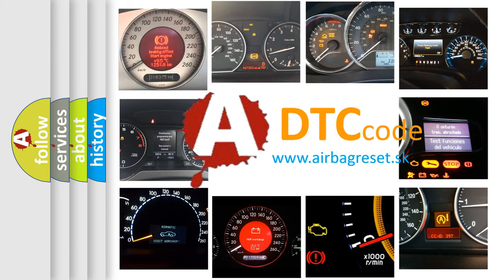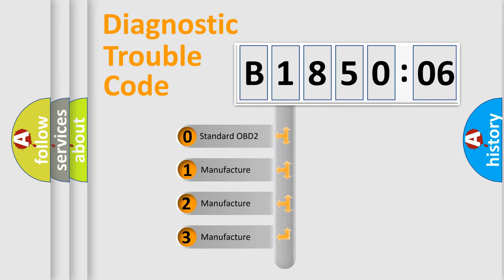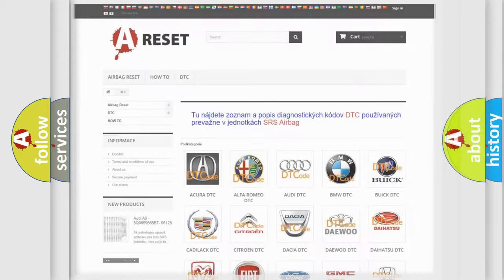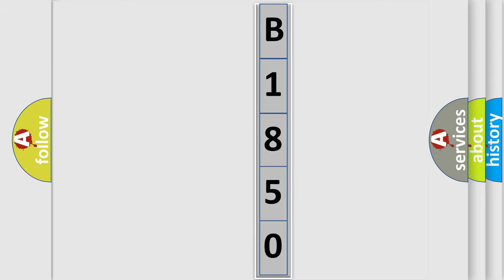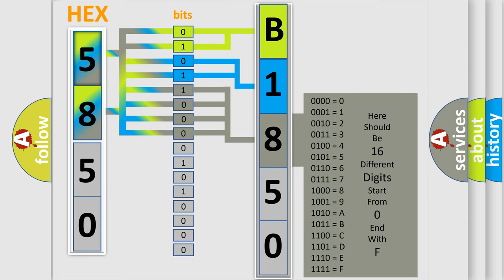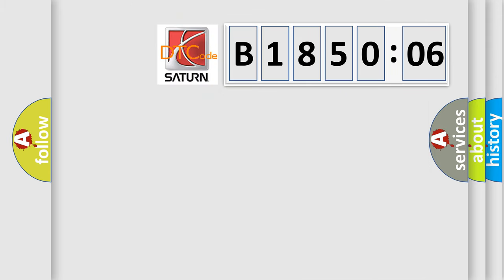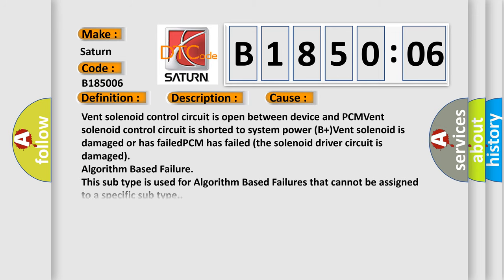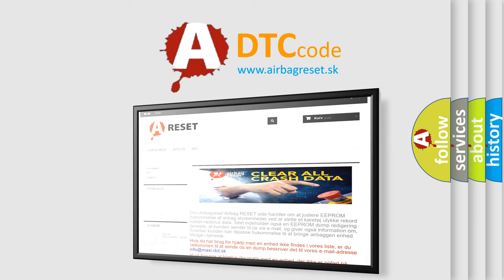DTC Saturn B1850-06 Short Explanation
Contents:
0:21 Basic DTC analysis according to OBD2 protocol standard.
1:48 Insight into programming
2:58 A diagnostically understandable description of the Diagnostic Trouble Code
3:05 Basic error definition

Make:
Saturn
Code:
B1850 06
Definition:
EVAP Vent Solenoid Circuit Malfunction (Open)
Description:
Engine started,engine running,system voltage from 11-16v,and the PCM detected an unexpected "high" voltage condition on the EVAP Vent solenoid control circuit with the solenoid commanded "on".
Cause:
Vent solenoid control circuit is open between device and PCMVent solenoid control circuit is shorted to system power (B+)Vent solenoid is damaged or has failedPCM has failed (the solenoid driver circuit is damaged)
Failure Type: